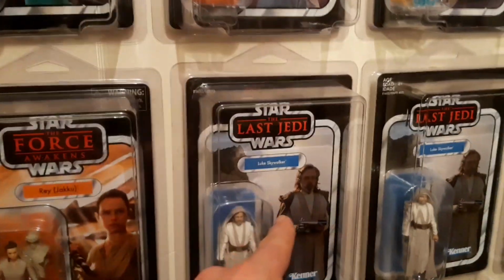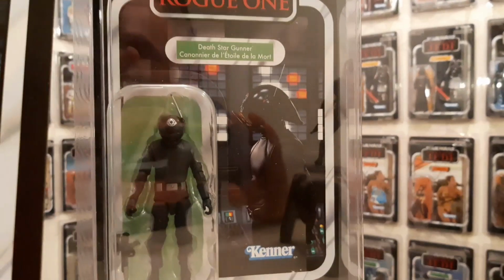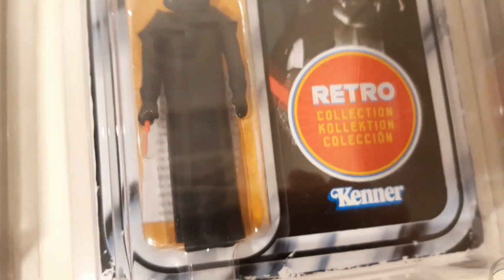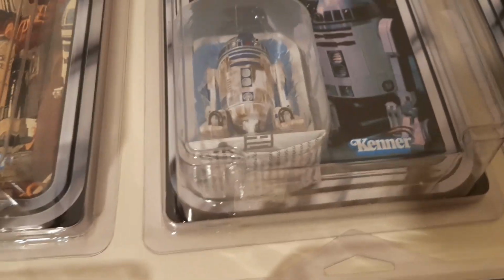VC147 Death Star Gunner | Star Wars Vintage Collection 3.75